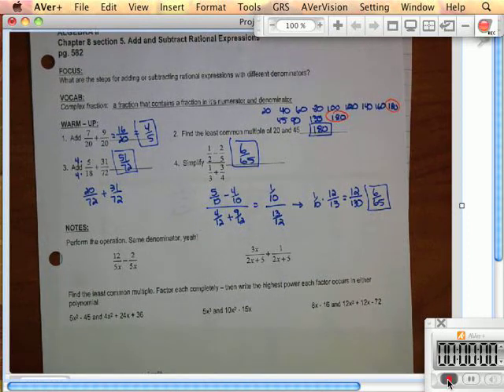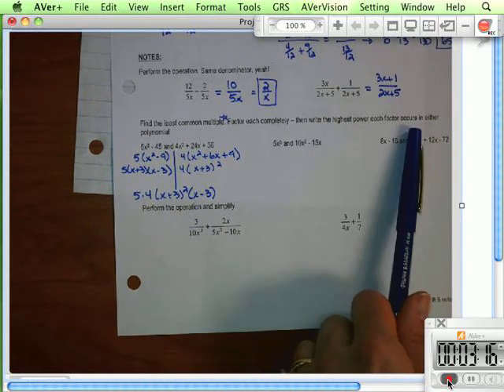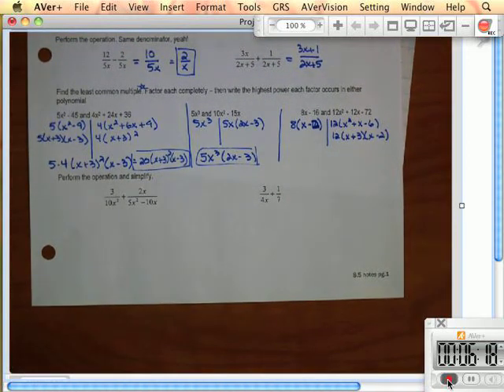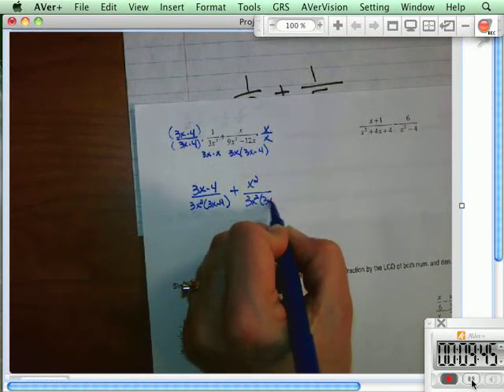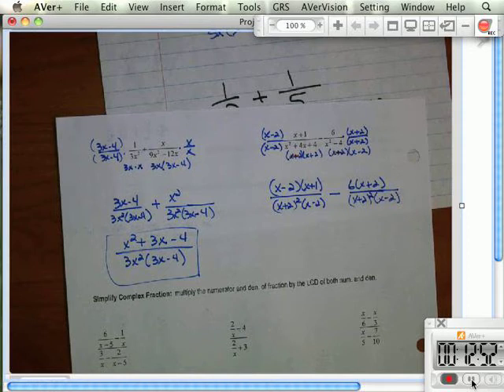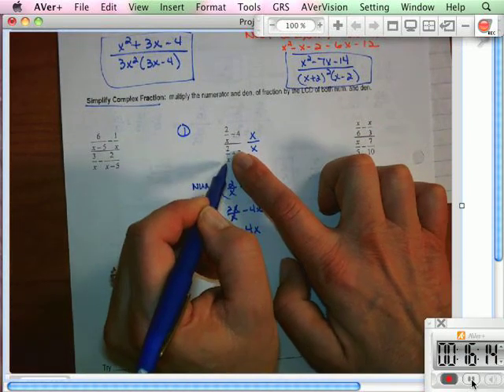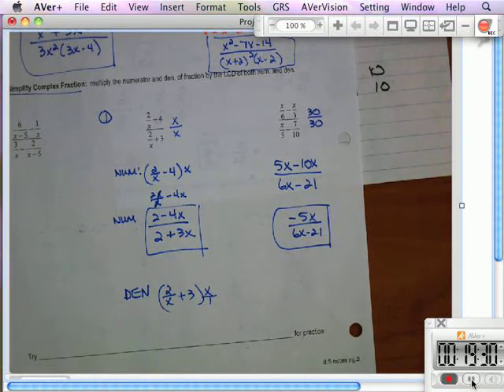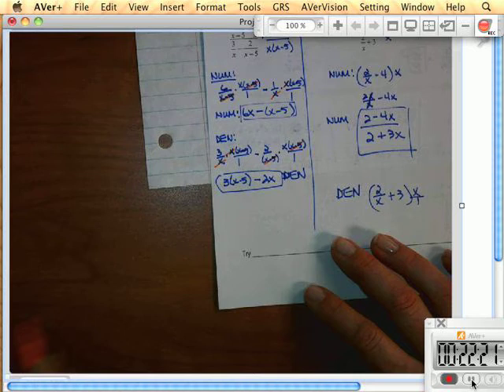Sec 8-5 AA2